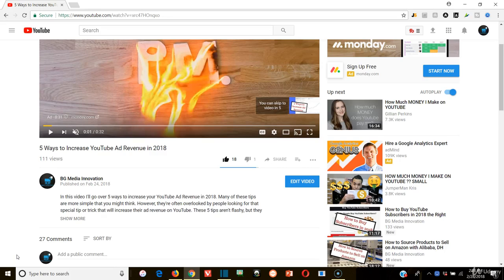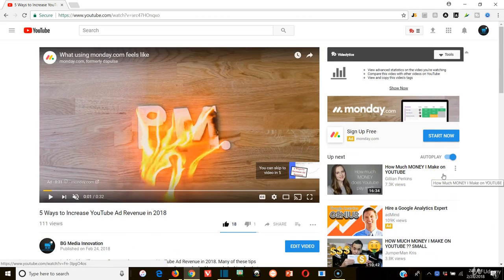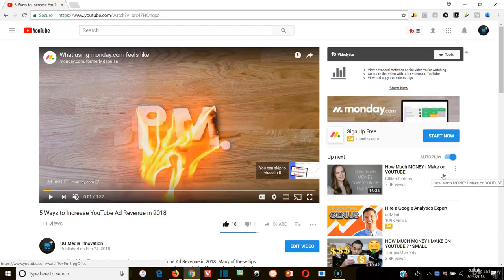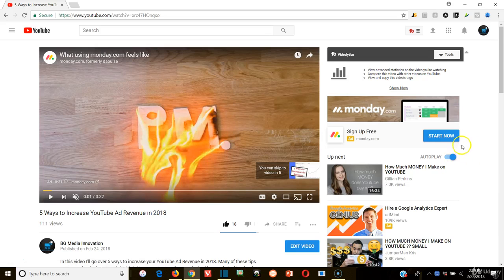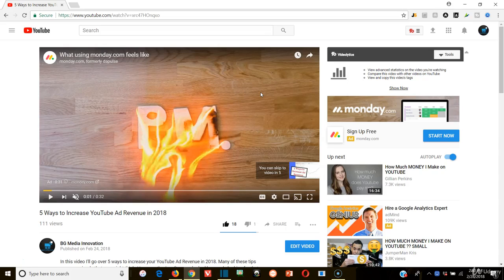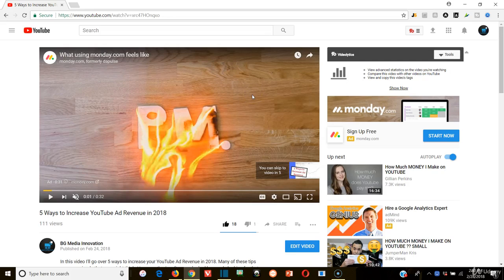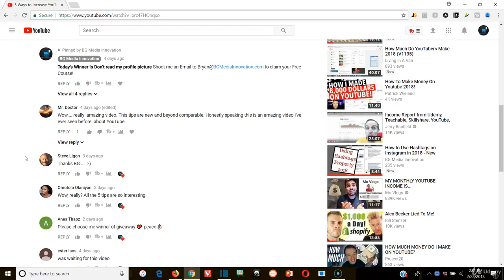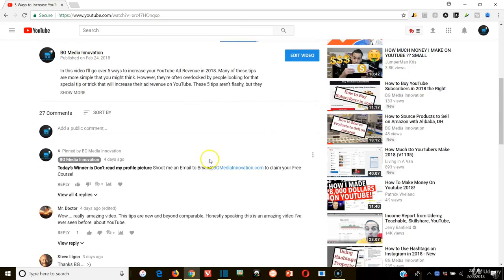Youtube Watch Time & Session Time are Important YouTube Metrics | SEO Marketing Tutorial 2018